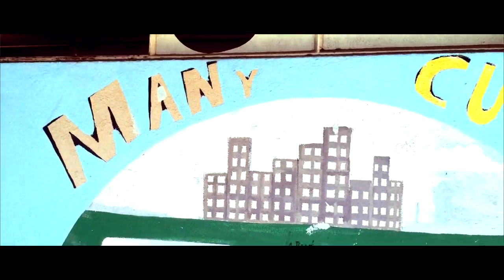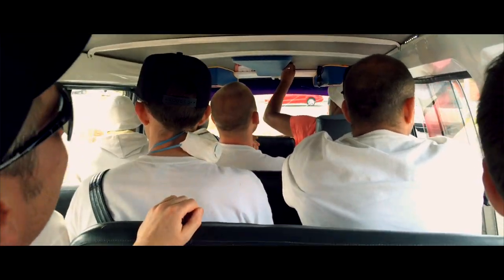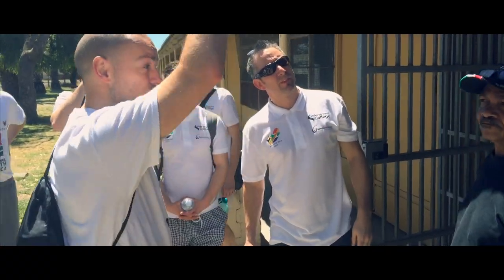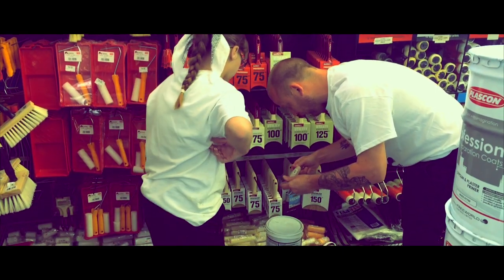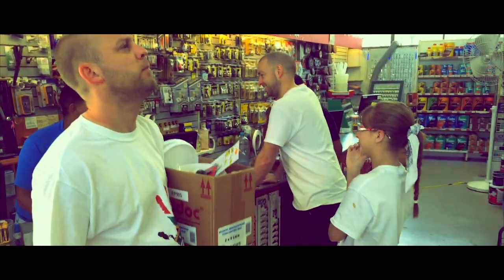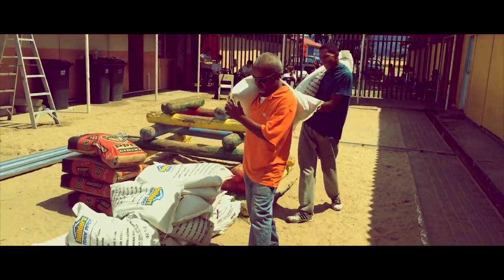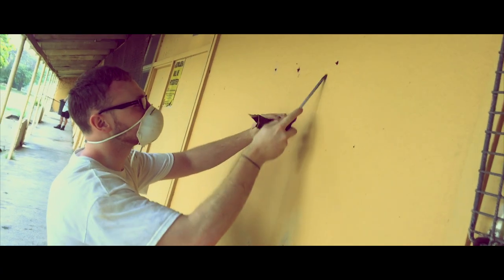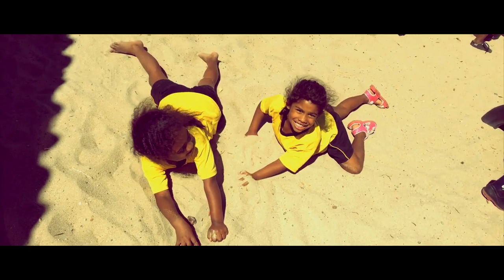Challenge South Africa with Novus // Stoke-On-Trent College // Stoke-On-Trent Sixth Form College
A team of skilled tradespeople from Novus Property Solutions has given a rundown nursery in Cape Town a colourful new look as part of its responsible business campaign.

The group of five – Kevin Rhone, Jeremy Anderson, Ray Fielder, Gemma Coulson and Liam Brindley – spent two weeks at the Busy Bees Educare nursery in the Parkwood area of the city, working long days in sometimes punishing heat.

They undertook an extensive refurbishment of the nursery, which included painting doors, climbing frames and the exterior of the building, replacing broken panels and adding colourful stencils to the classroom walls. The team also constructed a brand new veranda to provide additional protection from the elements for the children, as well as donating a huge array of new toys and sports equipment to the nursery.

The nursery caters for more than 200 children and is located in an area that has suffered from problems with crime and gang activity in recent years.

Angela Adams, Principal of Busy Bees Educare, said: “I want to thank everybody at Novus who has been involved in this fantastic project. We simply don’t have the money or manpower to be able to carry out the scale of work needed to bring the space up to standard. But the hard work and dedication of the Novus team means that the children can now learn in a colourful and stimulating environment.”

Novus chairman Stuart Seddon added: “Everyone at Novus is incredibly proud to have been associated with this project. The look of delight on the children’s faces when they saw their colourful, new nursery is something that will live long in the memories of the team that were out there. As a responsible business, we take great pride in supporting community projects and look forward to completing many more refurbishments such as this in the future.”

In addition to the refurbishment of the nursery, Novus also donated hundreds of football shirts to the local community. Novus’ systems manager Lee Hollins launched the kit appeal in 2014 and soon found himself inundated with donations, as well as receiving the support of Stoke City FC.

Novus joined a 34-strong team from Stoke-on-Trent College and Sixth Form College as part of their Challenge South Africa initiative, which has given students an unrivalled experience of South African culture for 11 years now. Three students and a lecturer from Stoke-on-Trent College joined the Novus team for large parts of the refurbishment and played an integral role in the project’s success.

Novus Property Solutions has a longstanding commitment to responsible business practices and won the Santander Responsible Small Business of the Year Award 2014 last year.